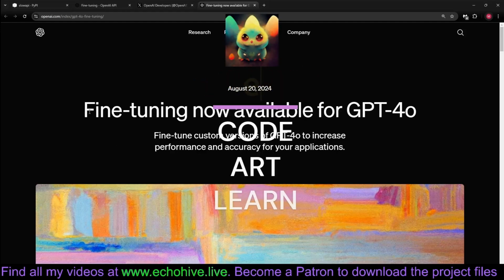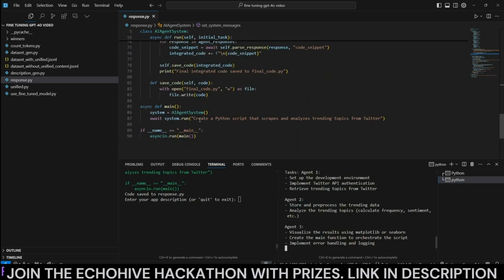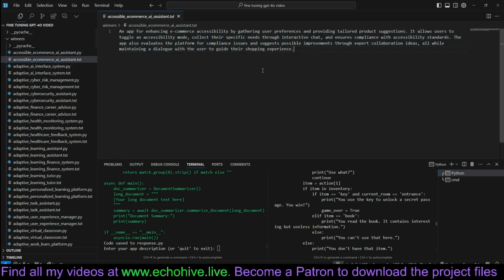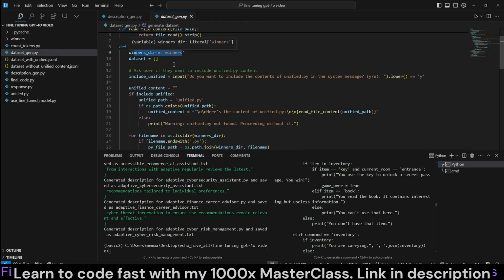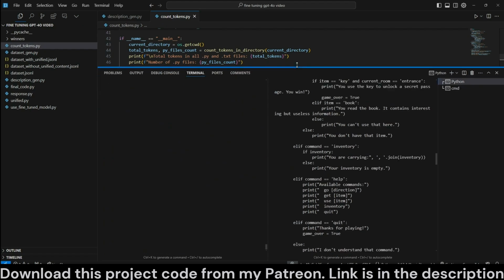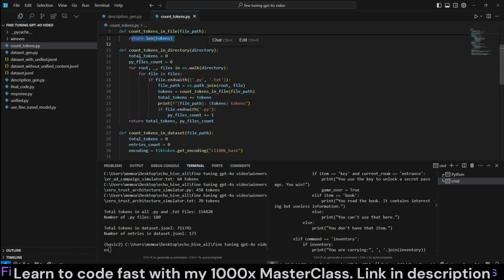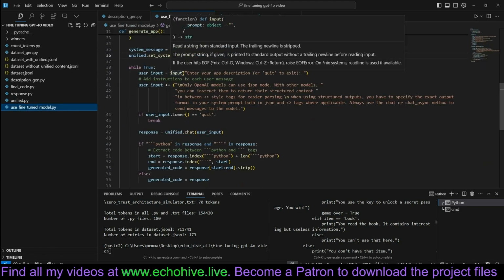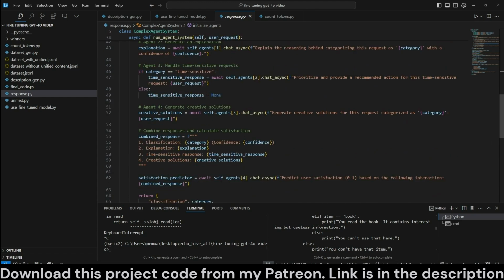How to Fine tune GPT-4o for free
CHAPTERS:
00:00 INTRO AND DEMO
05:09 CODE REVIEW
13:28 BENEFITS OF BECOMING A PATRON
14:02 CODE REVIEW CONTINUED